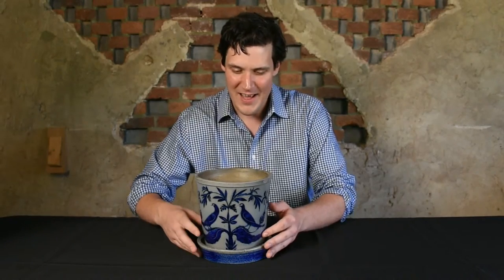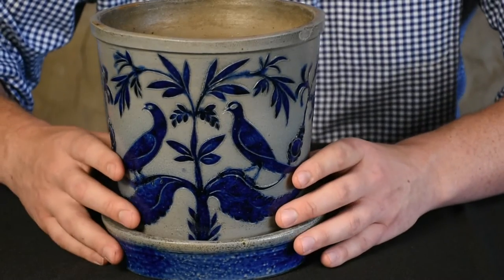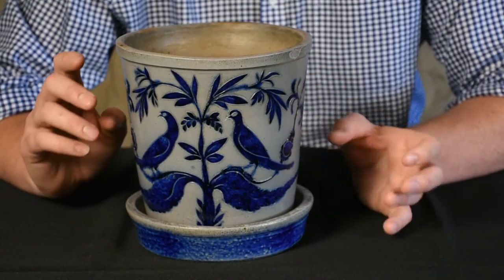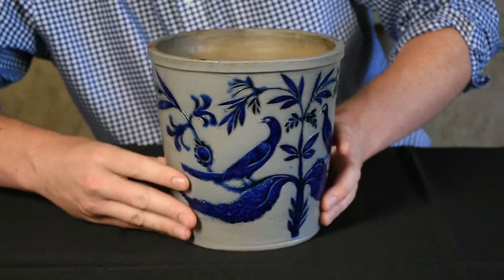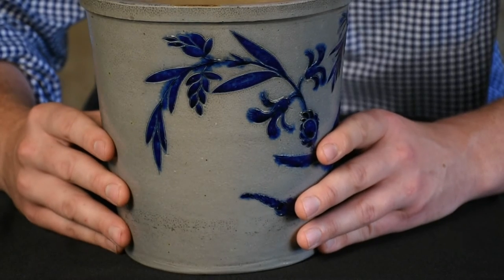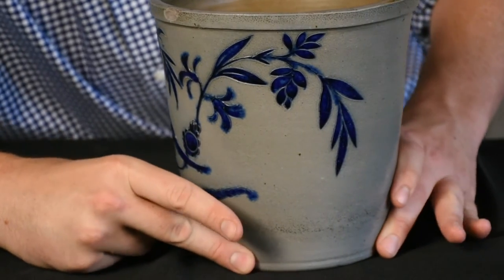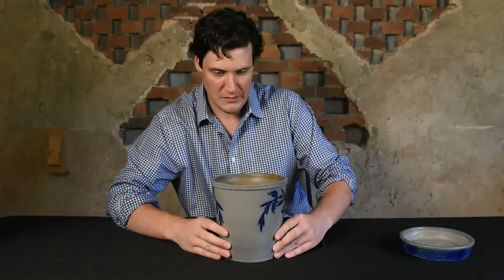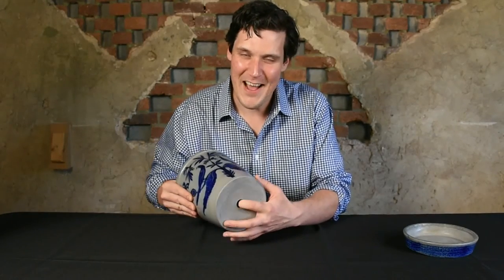Very Important Baltimore Stoneware Flowerpot, circa 1820's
Luke discusses one of the greatest discoveries in American stoneware in recent decades: a heavily-decorated stoneware flowerpot (still retaining its original saucer) bearing an incised bird scene and displaying the best coloration we have perhaps ever seen on a piece of American stoneware. Made in Baltimore at the pottery of William Morgan circa 1820's, it will be sold as part of our July 16 auction of American stoneware & redware pottery.